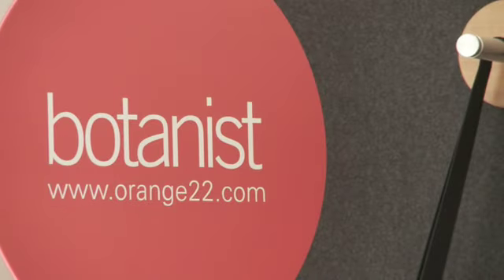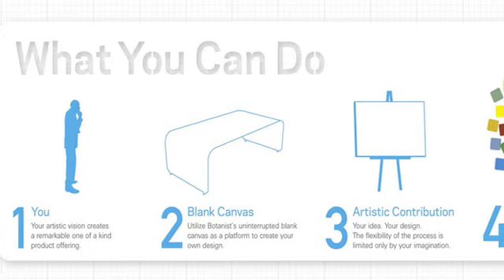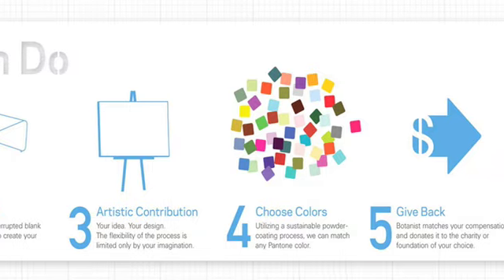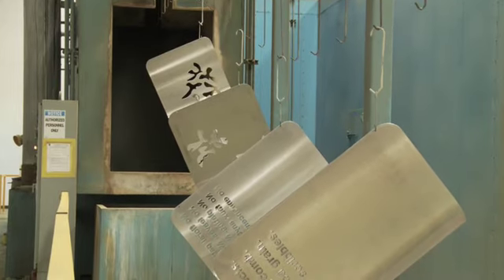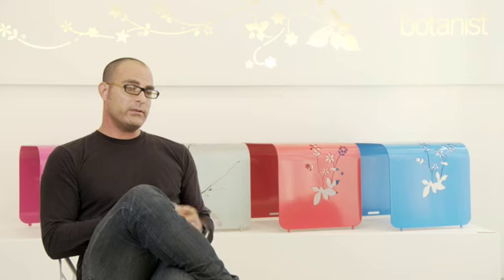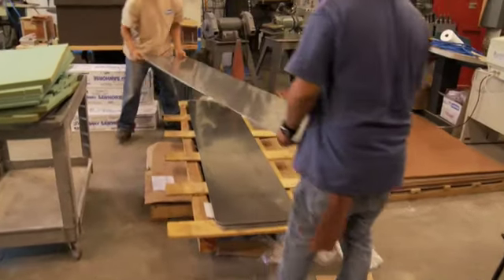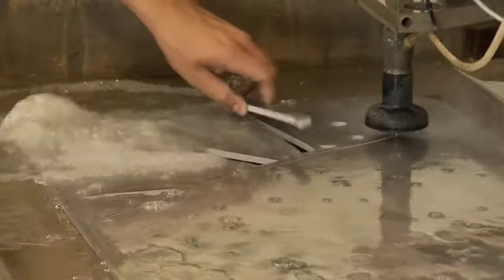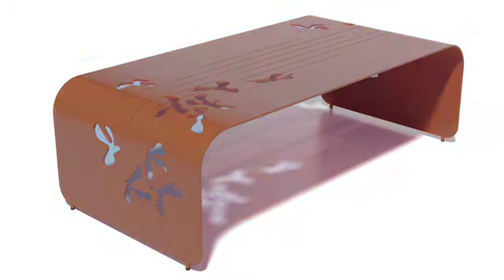BOTANIST Blank Canvas by Orange22 - Making a difference one bench at a time.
Botanist is not your typical modern furniture line. Botanist strives to solve global problems like Cancer, Aids, Wildlife, and the Environment. How ? Through collaboration, smart business and innovative design. Botanist is creativity empowered for positive change. See for yourself and watch the documentary. Help us spread the word!